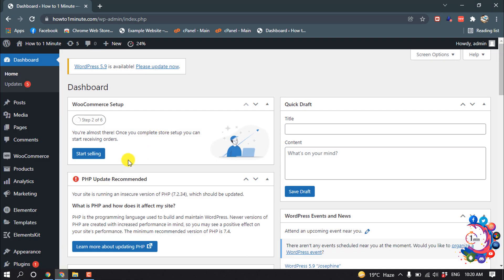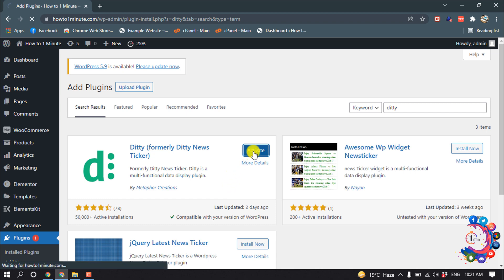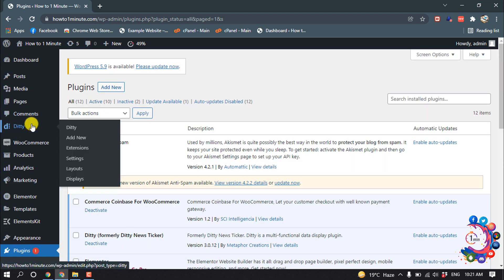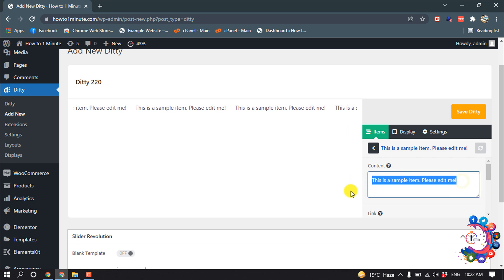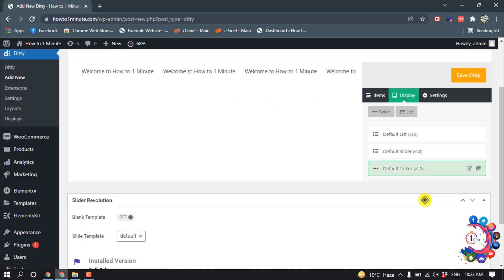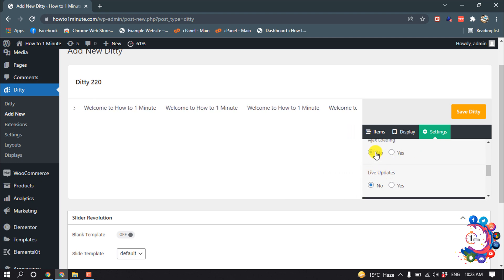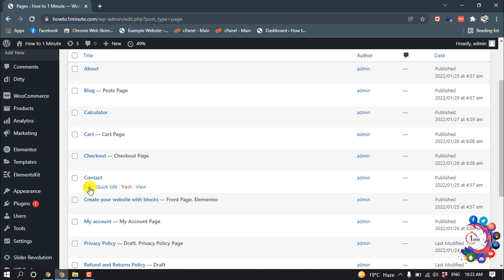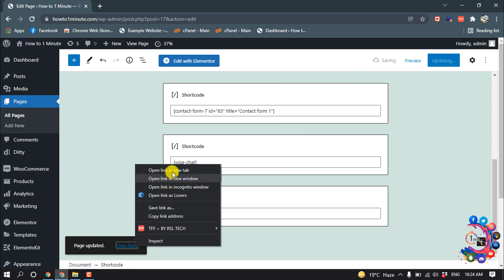How to add news ticker in wordpress 2026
How to add news ticker in wordpress
How to Add a News Ticker for WordPress
Step 1: Install and Activate the Plugin. Before you can create a news ticker on your WordPress site, you first need to install and activate the plugin. ...
Step 2: Add a New Ticker. ...
Step 3: Configure the Ticker. ...
Step 4: Place Shortcode Where You Want Ticker to Display.

"best news ticker plugin for wordpress"
"breaking news ticker plugin wordpress"
"news ticker wordpress without plugin"
"news ticker widget for website"
"breaking news ticker website"
"elementor news ticker"